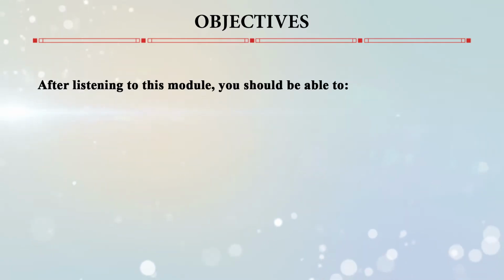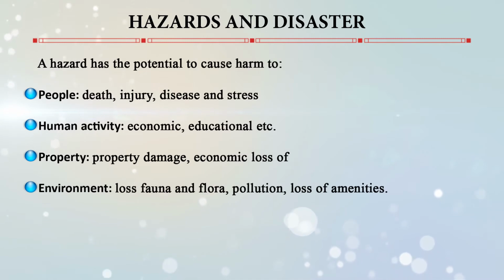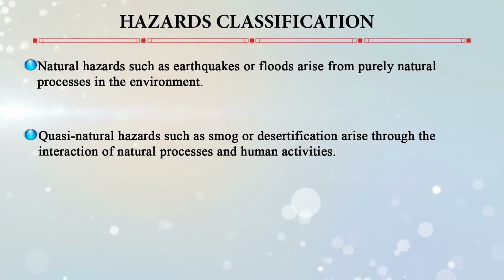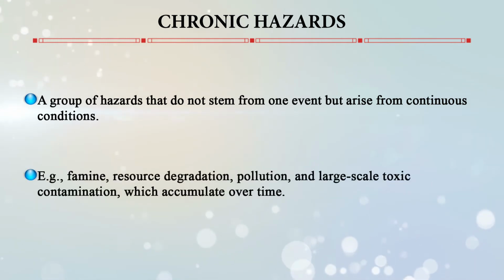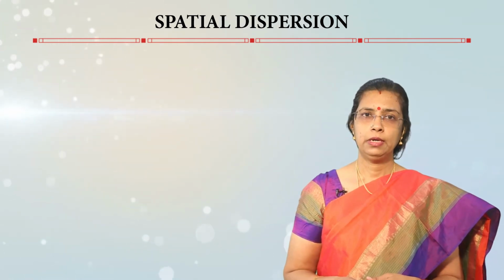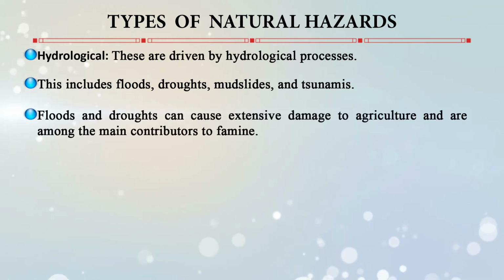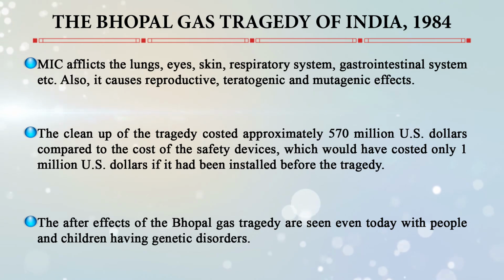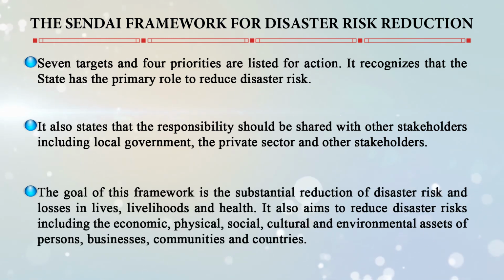Introduction to natural hazards and disasters